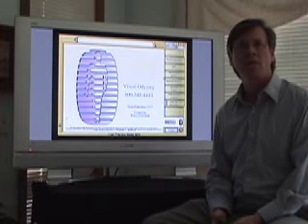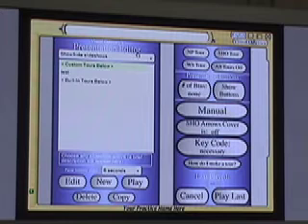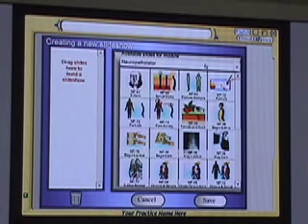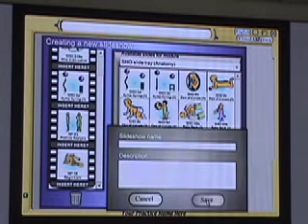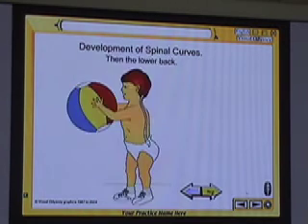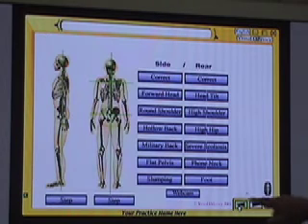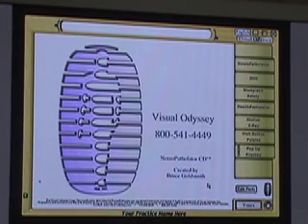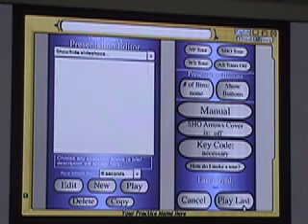Neuropatholator Software - Creating Tours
How to create a custom tour using the Neuropatholator software.